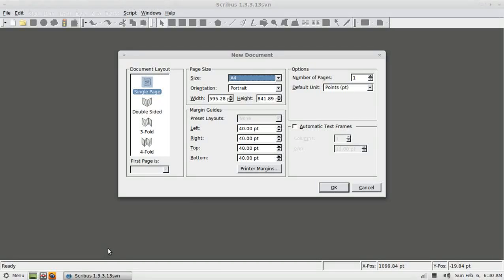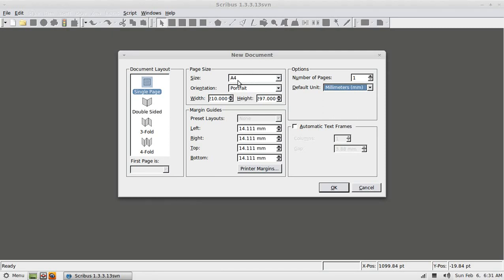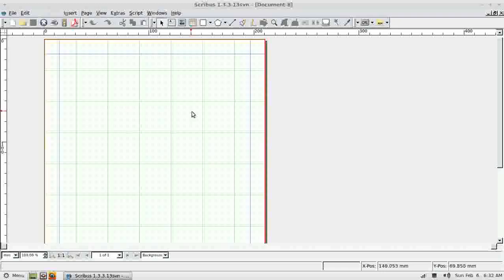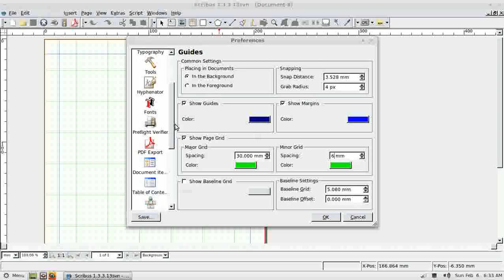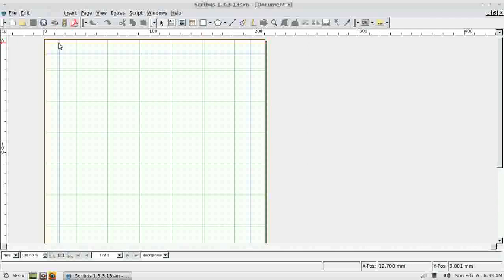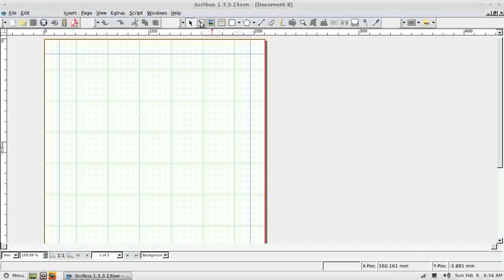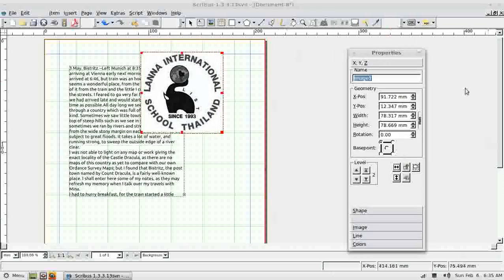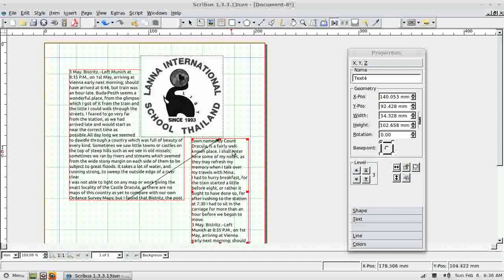Scribus Video Tutorial - Part 1 - Basic Introduction and Setting Preferences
An Introduction to Scribus DTP, used on a Linux Mint platform